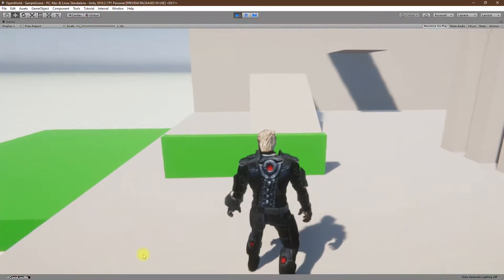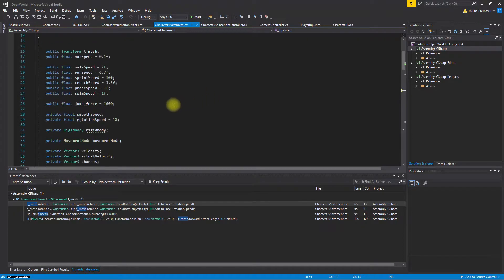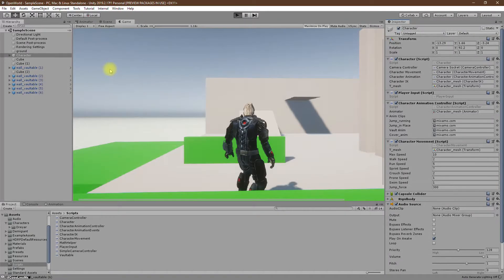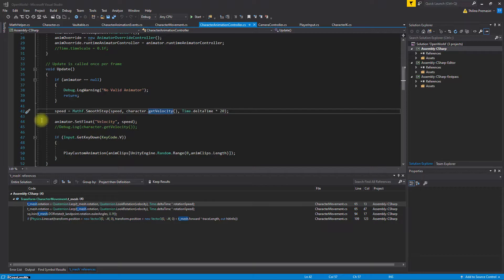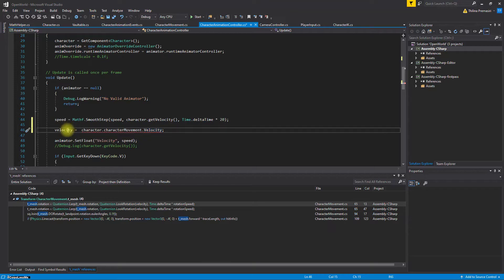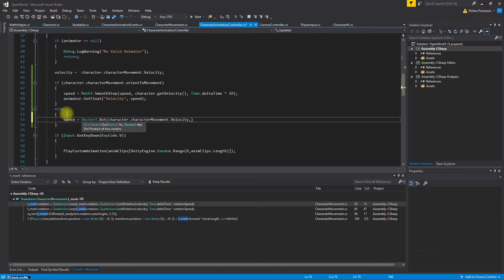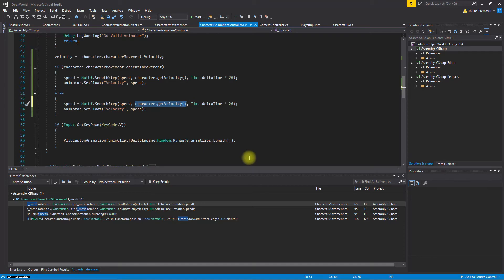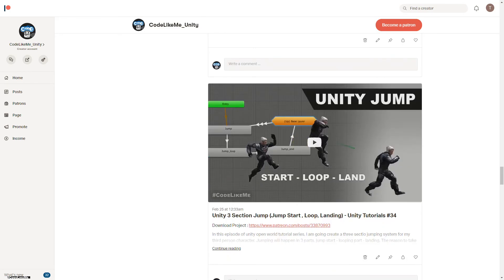Unity Cover System - Cover Movement Blend Tree - Unity Tutorials #50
In this episode of unity open world tutorial series, I am going make implement movements for the character while character is in a cover. the character will only move to left and right along the cover .